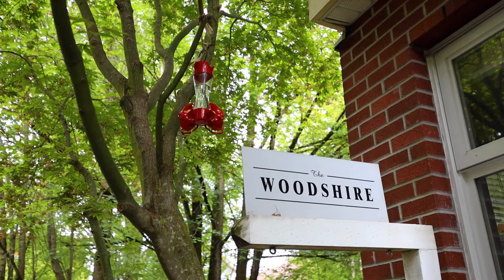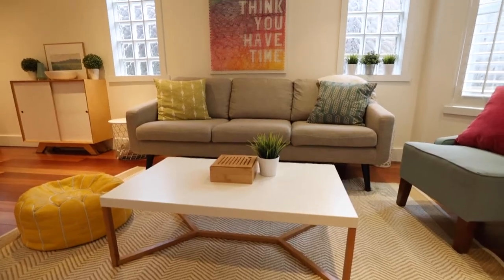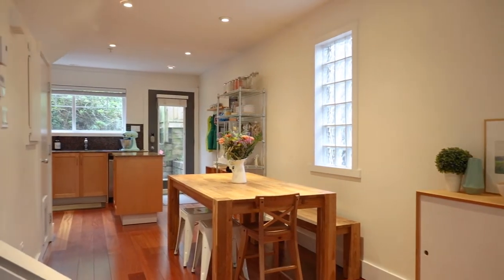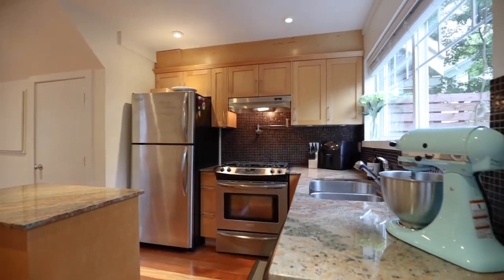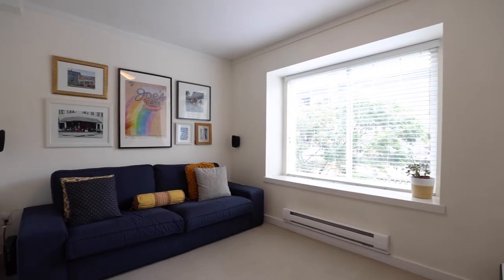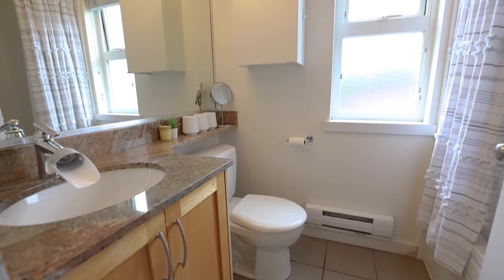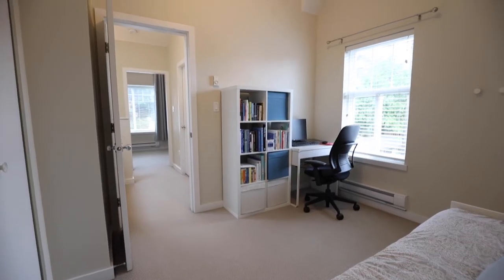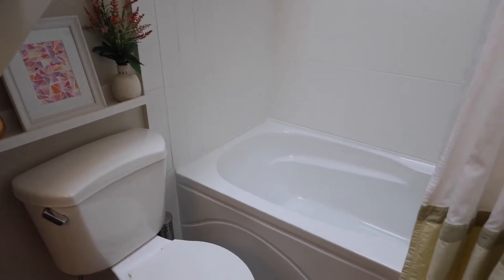6-1642 East Georgia St